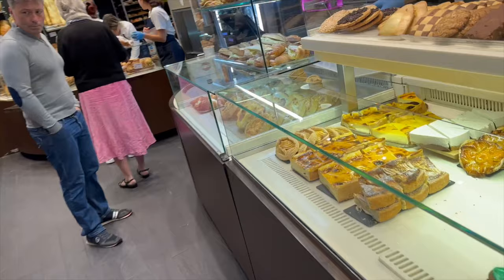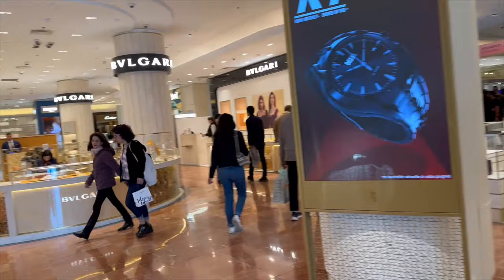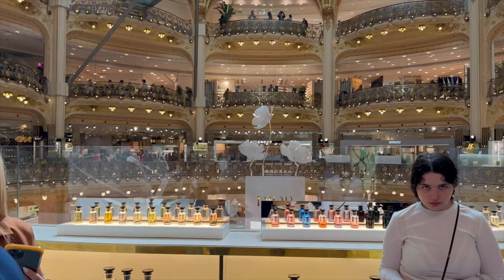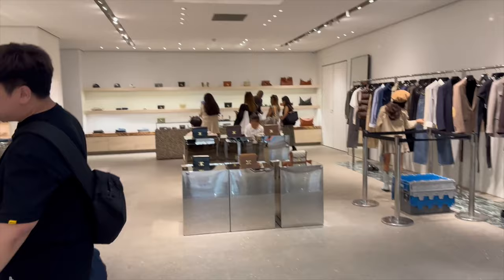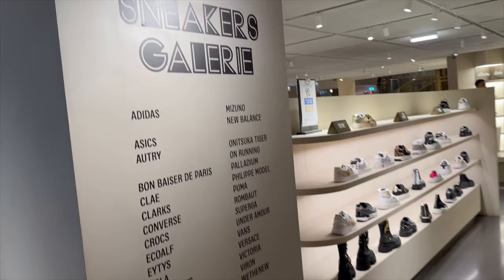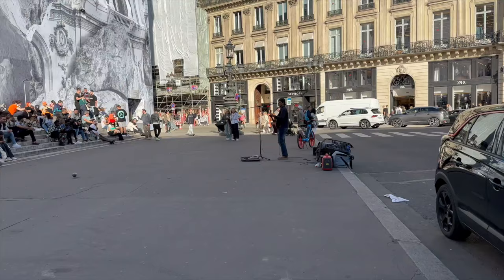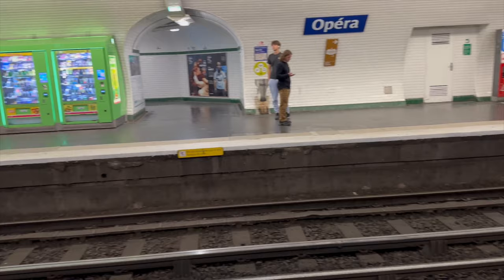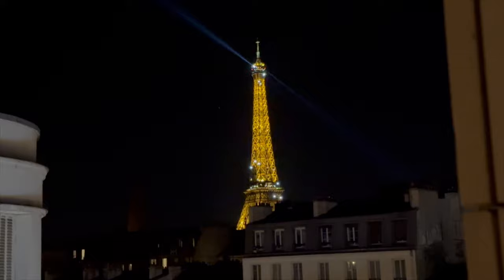The Paris Vlog: Part 2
iPhone stand:

Green Pajama Set:

Oil Diffuser:

Santal Oil:

Amazon robe: